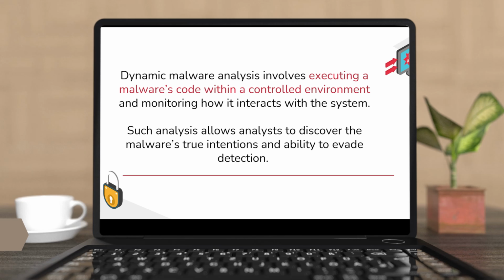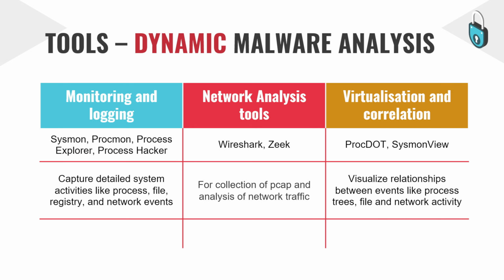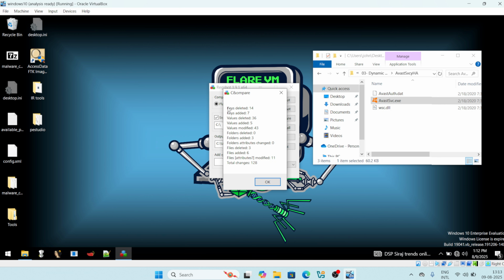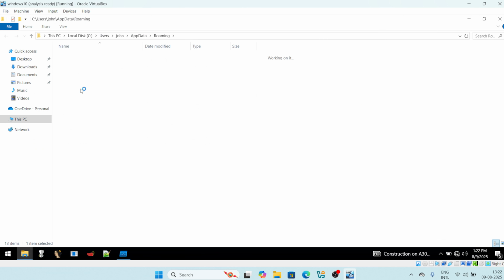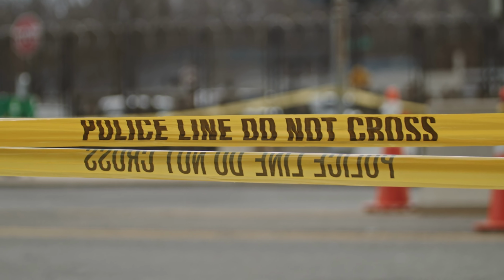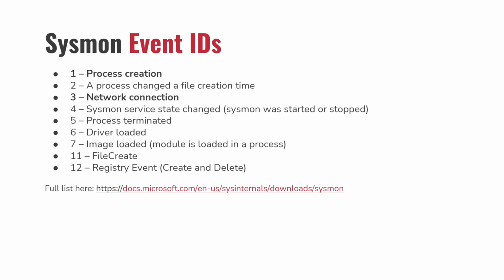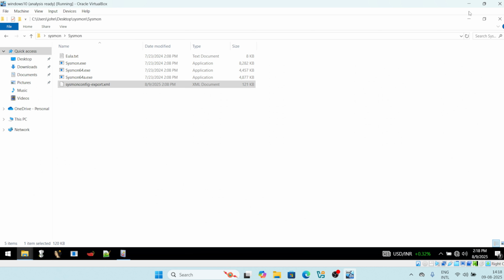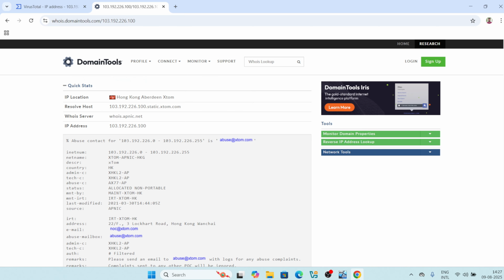Top 3 Dynamic Malware Analysis Techniques You Can't Ignore in 2025.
Malware is getting smarter in 2025 — are you ready to outsmart it?
In this video, I reveal the Top 3 Dynamic Malware Analysis techniques that cybersecurity pros use to catch threats in action — before they cause damage.

Using Procmon, Sysmon, ProcDOT, and SysmonView, we’ll track malware step-by-step, uncover hidden processes, and visualize attack chains like never before.

Whether you’re a SOC analyst, malware researcher, or just passionate about cyber defense, this is your front-row seat to real-world threat hunting.

⚡ Learn how to:

Detect suspicious process activity in real time

Trace malware behavior across your system

Correlate events with powerful visualizations

Build a repeatable dynamic analysis workflow for 2025 threats

💡 Don’t just read about malware — watch it unfold and learn how to stop it.

Links:
1. Sample repository on Github